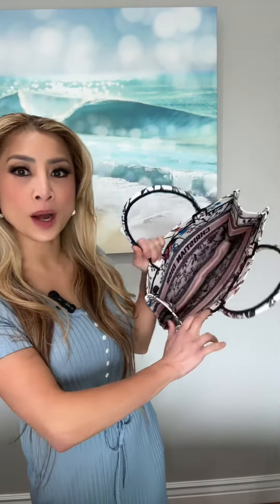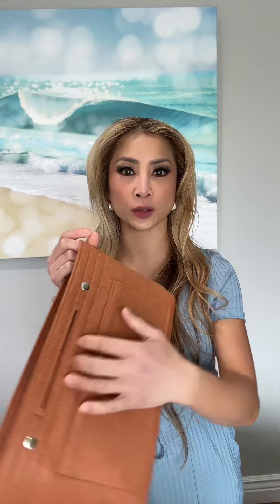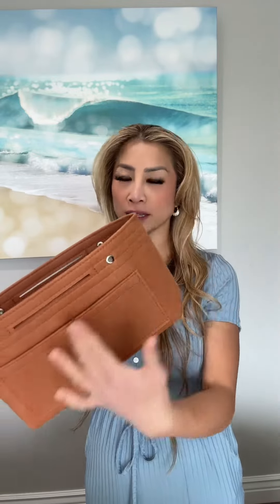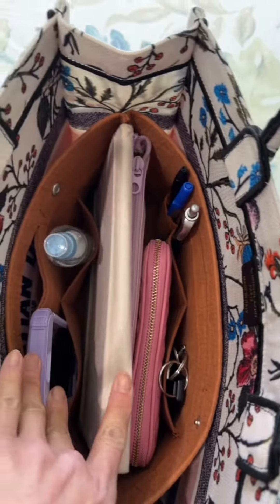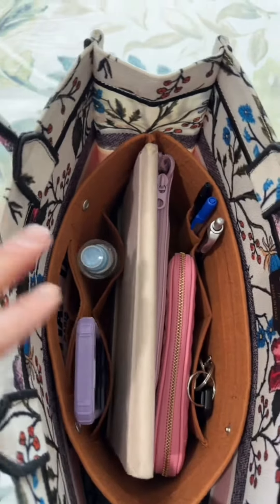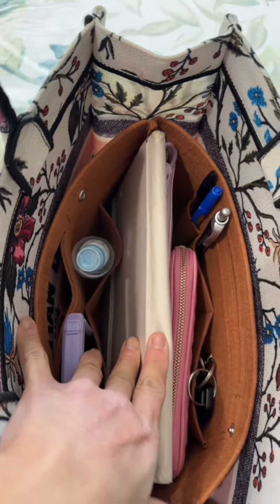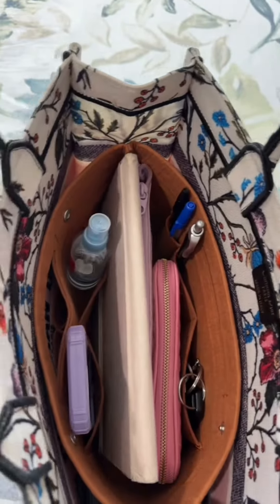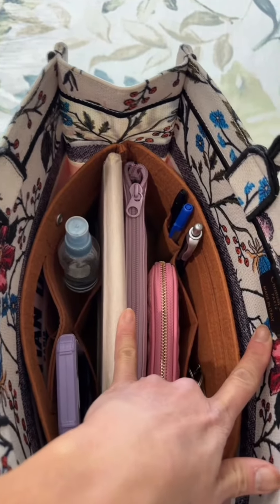Purse Organizer Insert for Handbags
Product Reviews Try On Haul 2024 | BEST Fashion & Beauty Finds, Must Haves, Chic Outfits | Looks for Less | Affordable Fashion | Ageless Style

Hey there! I’m sharing my recent purchases and daily deals.

Delving into the world of affordable and girlie fashion, I specialize in curating stylish looks on a budget, uncovering hidden fashion gems, and sharing my latest purchases to inspire your own wardrobe adventures.

Beyond that, I'm your trusted product reviewer, offering insightful perspectives on must-have fashion finds. My mission? To empower you to look and feel fabulous in every outfit without emptying your pockets. Happy Shopping!🛍️

Hey ladies! I just got my hands on this awesome bag organizer for my tote, and I couldn't wait to share it with you. Remember in my last video when I talked about the struggle with my bag lacking compartments, pockets, zippers, basically anything to keep things organized? Well, I found a solution, and it's these bag organizer inserts.
They come in various shapes, styles, and sizes, catering to the type of purse you have or how you prefer to keep things in order. I went for the brown large, with a maximum size of 11x2.76x6.3 inches (LxWxH). Quick tip ladies make sure to measure your handbag before getting one of these and compare it with the size chart .
What I love about this organizer it has MULTIPLE POCKETS - Insert organizer, total 9 pockets: 1 big capacity bag, 4 little liner insert purse tote, 4 little side pockets on exterior. The middle is open and with two buckles for closure, two holes on side for convenient to pick up but without take your other space
. This setup meets my needs by eliminating zippers, ensuring the safety of my belongings. It's not just about organization; it also keeps your handbag tidy and protects the lining.

This is definitely MADE FOR TRAVELING - it's not just about day-to-day use; you can store your electronics, cosmetic supplies, keys, credit cards, wallets, purses, phones, and anything you need to carry with you. It's a win-win for organization and taking care of your personal belongings, whether you're heading to the office or going on a trip. I'm really excited about this find, and I think it could be a game-changer for anyone struggling with an unorganized bag.  Definitely check it out!.

Bag Inserts